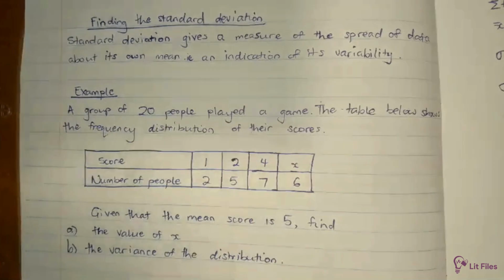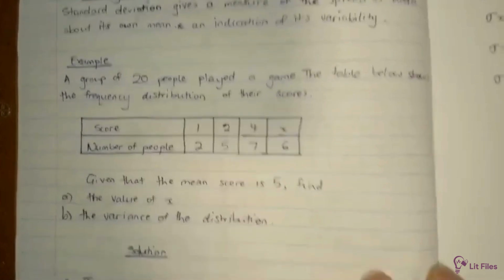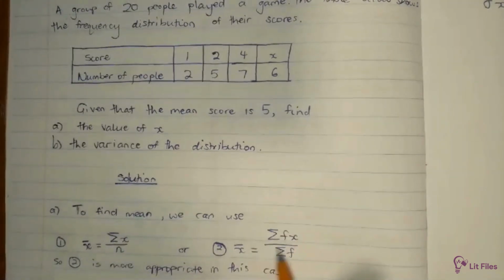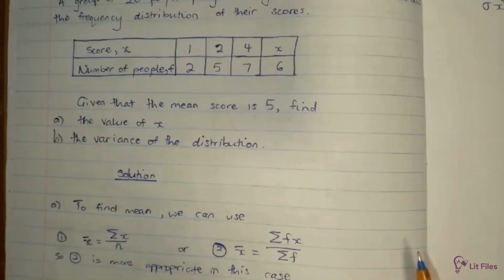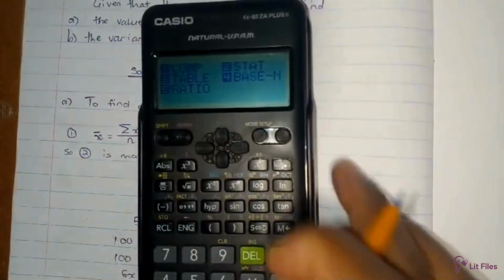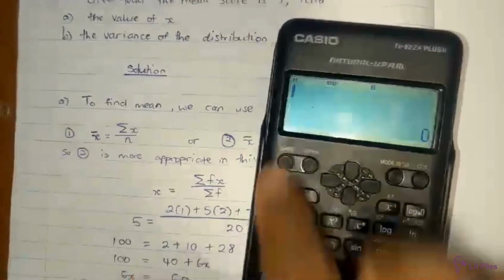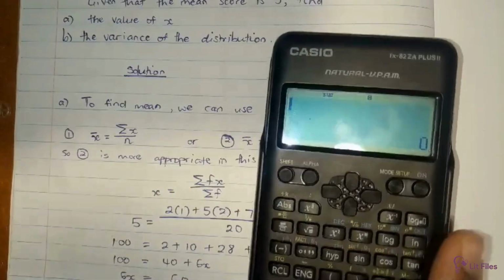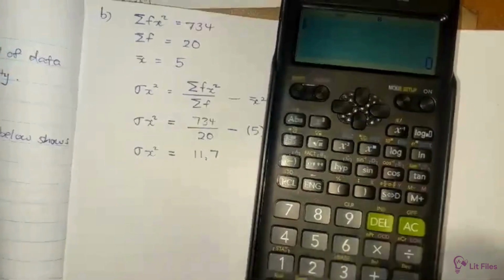Finding the standard deviation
In this video, we will solve a question on finding the standard deviation, a crucial topic for A Level studies in both ZIMSEC and Cambridge curricula.

Join us as we walk through the steps to calculate standard deviation, ensuring a clear understanding of the concept.